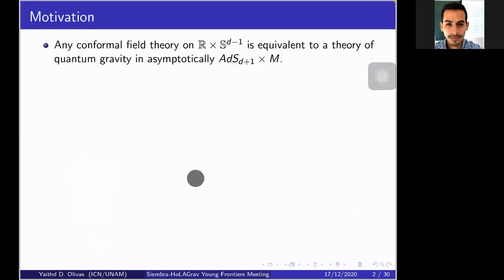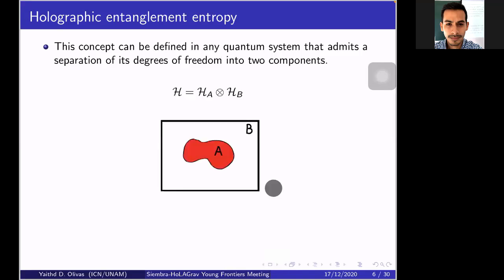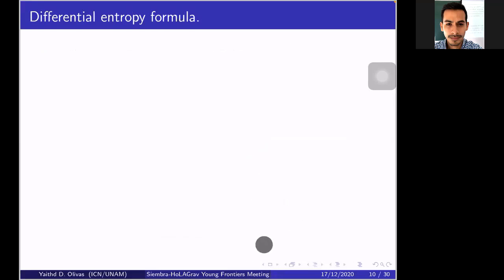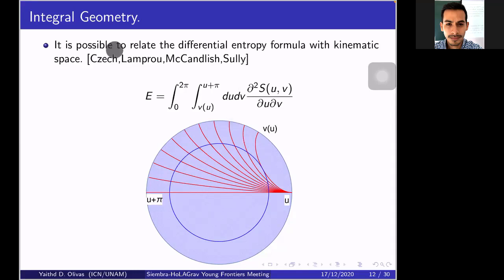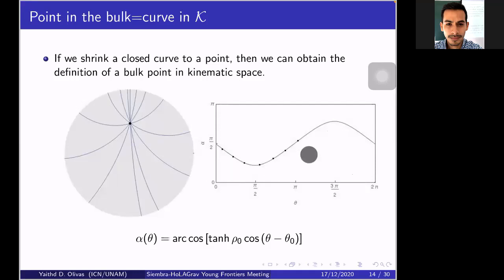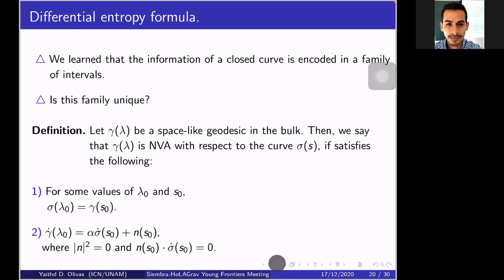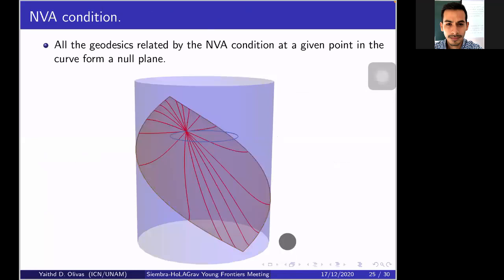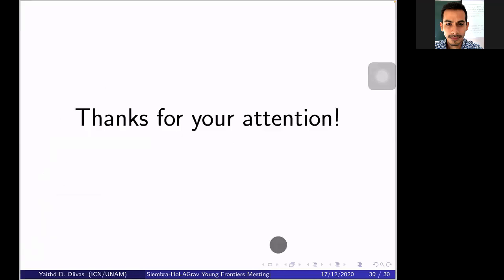Yaithd D. Olivas - Dec 17 2020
Yaithd D. Olivas: "Holographic integral geometry with time dependence"

We write down Crofton formulas--expressions that compute lengths of spacelike curves in asymptotically AdS3 geometries as integrals over kinematic space which apply when the curve and/or the background spacetime is time-dependent. Relative to their static predecessor, the time-dependent Crofton formulas display several new features, whose origin is the local null rotation symmetry of the bulk geometry. In pure AdS3 where null rotations are global symmetries, the Crofton formulas simplify and become integrals over the null planes, which intersect the bulk curve.

Siembra-HoLAGrav is a network of Latin American physicists working in holography and gravity.

The Siembra-HoLAGrav Young Frontiers Meeting seeks to bring young researchers to the frontier of the current understanding of Holography generating a collaborative environment for young researchers, postdocs and PhDs to discuss recent development, engage in discussions and generate new collaborations. We strongly encourage the participation of faculty members, this should be considered a sign of support for the new generation of researchers. The meeting is jointly organized with the II School of Holography and Entanglement Entropy which is intended for undergraduate, master and young PhD students.